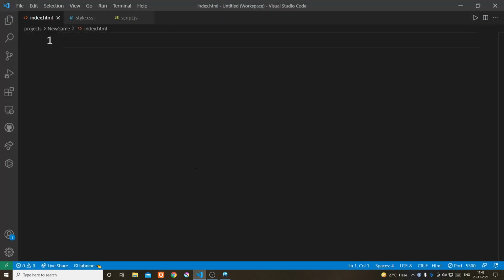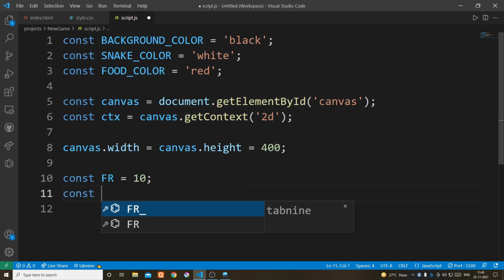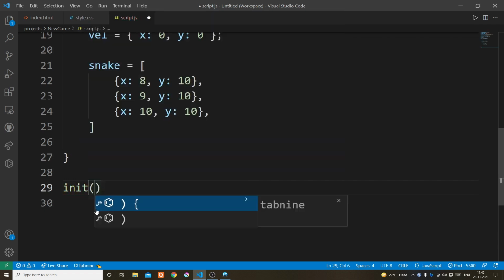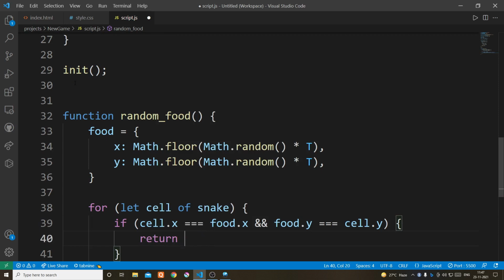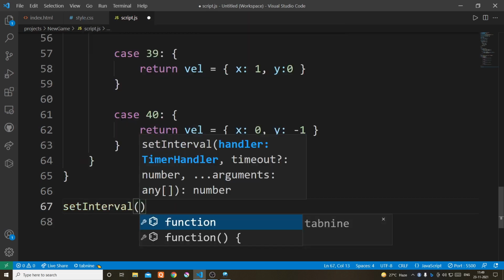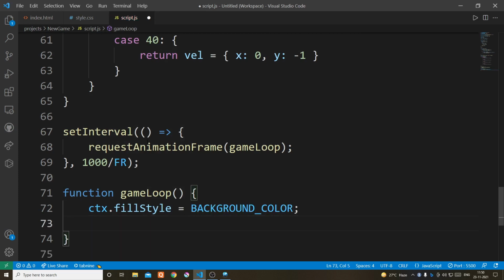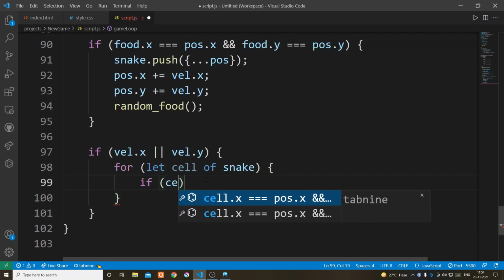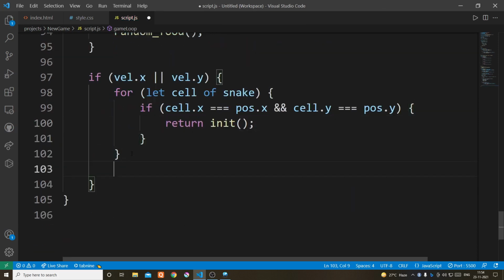how to make a snake game in html